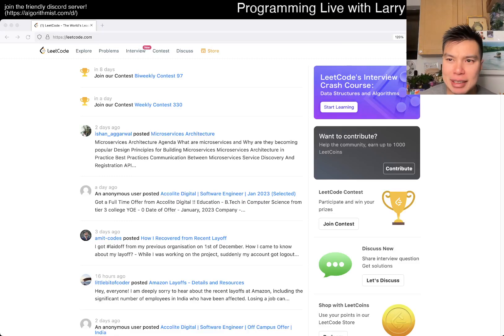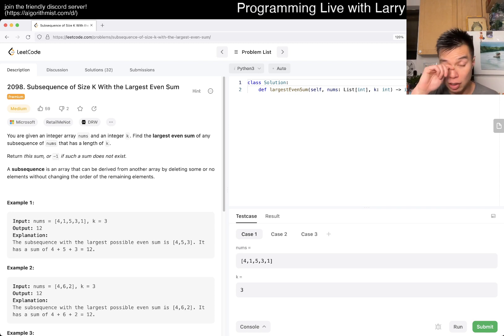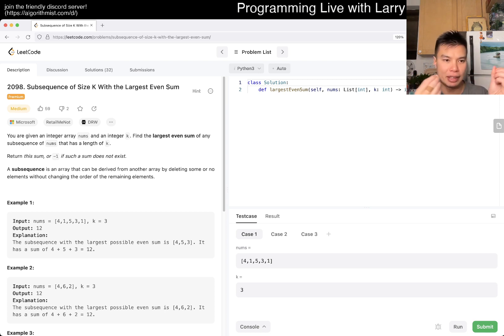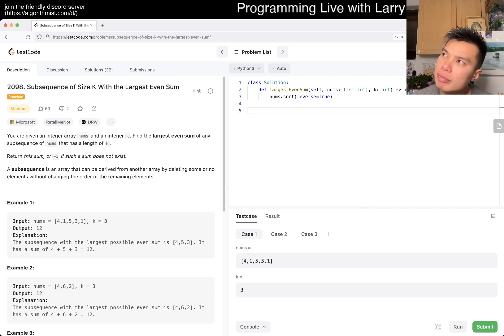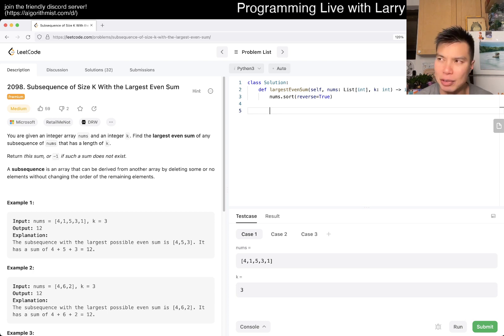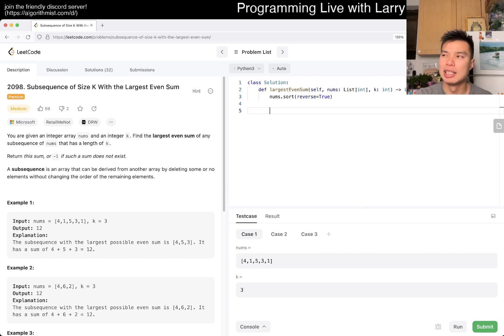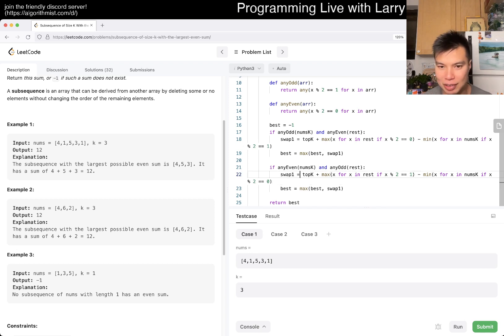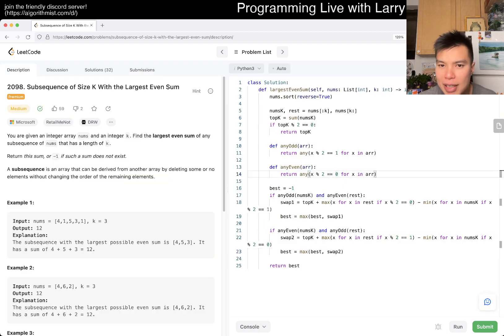2098. Subsequence of Size K With the Largest Even Sum (Leetcode Medium)